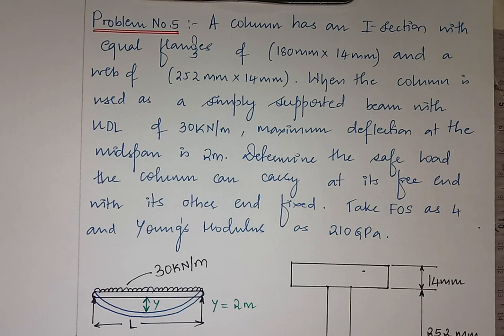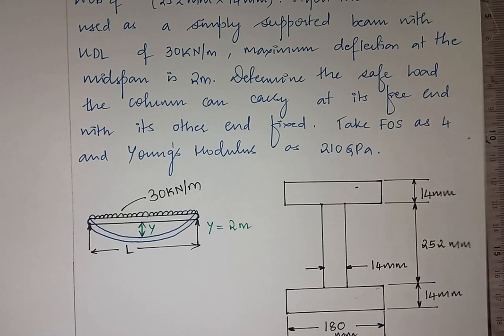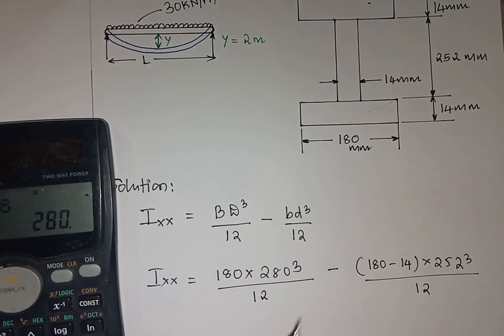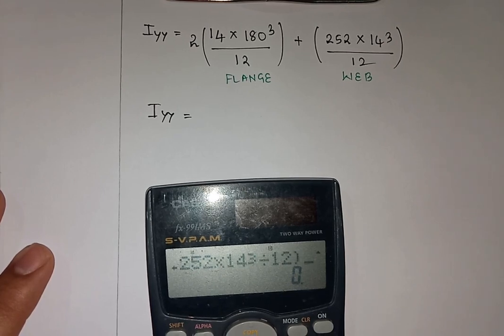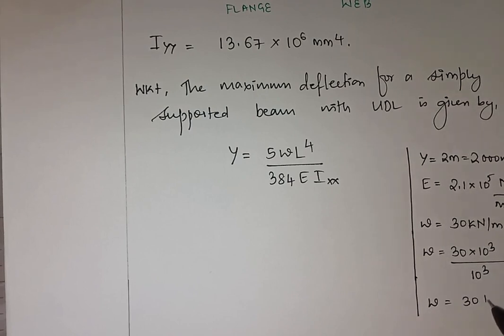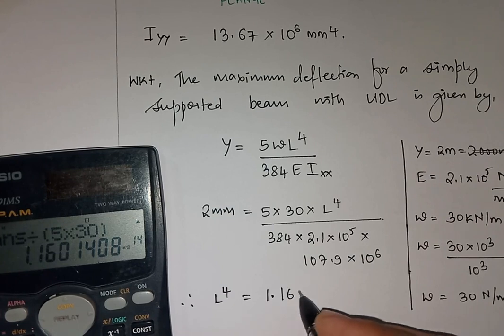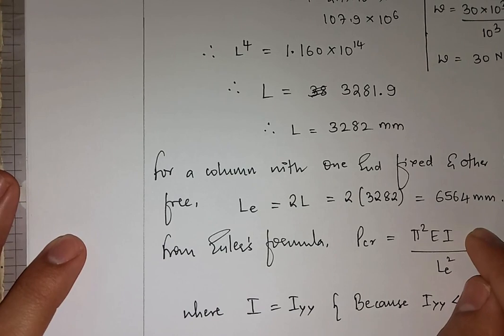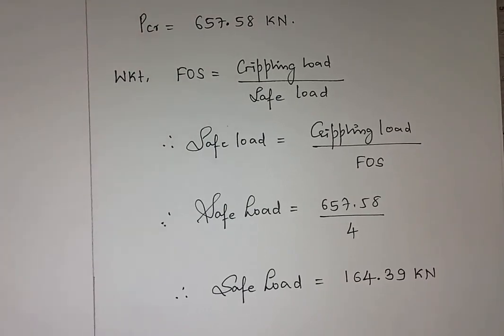M5.12Conceptual Problem 5 Columns